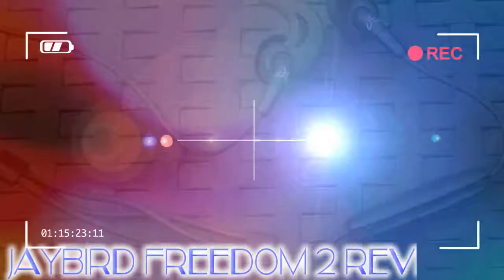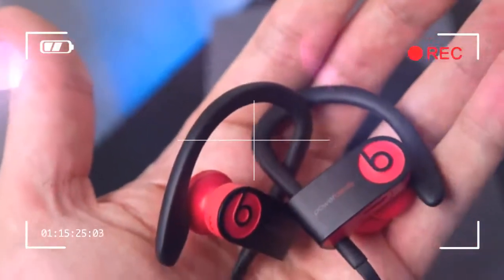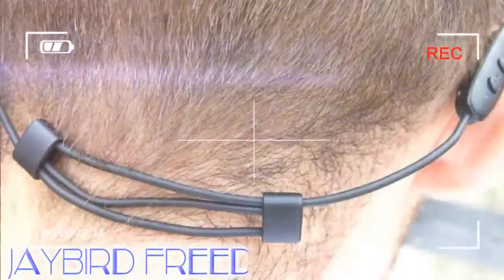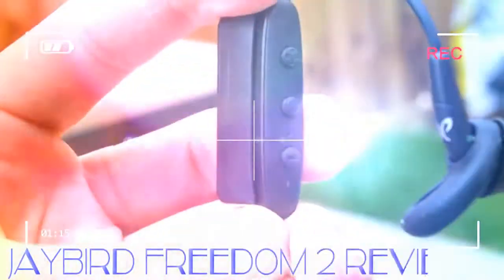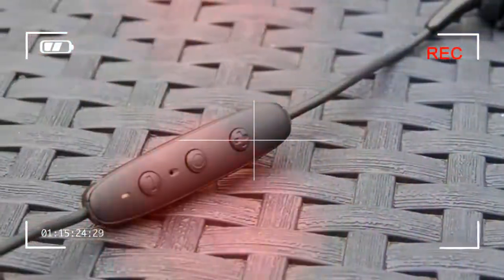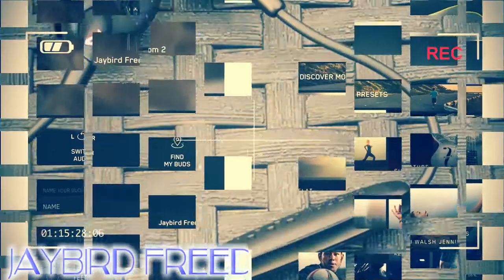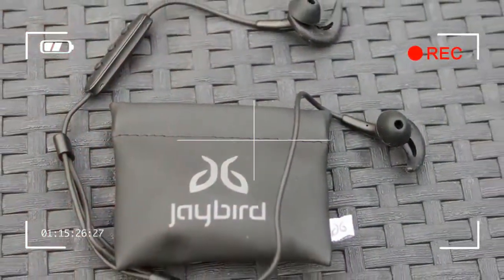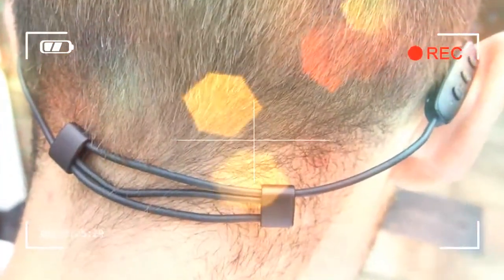LOVELY jaybird freedom 2 review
Jaybird is a company with sports in its DNA. Company founder Judd Armstrong is an athlete, his intention with Jaybird to create a whole range of fitness-orientated headphones and wearables.

But the sports headphone market is an ever increasing one, with new competition arriving all the time. In the Freedom 2, which succeed the original Freedom, does Jaybird have a winning pair of sports headphones on its hands?

Credit by :

Reference :
Images :